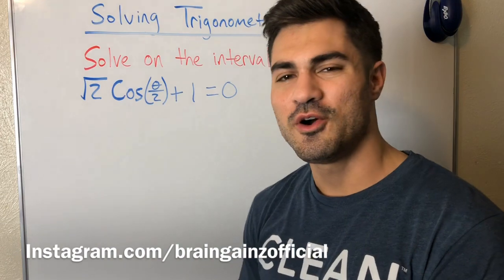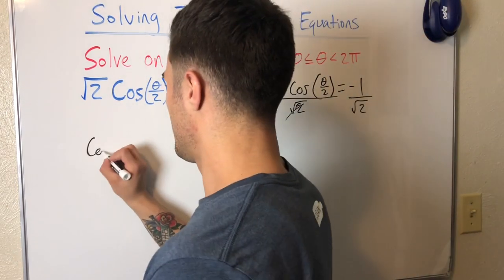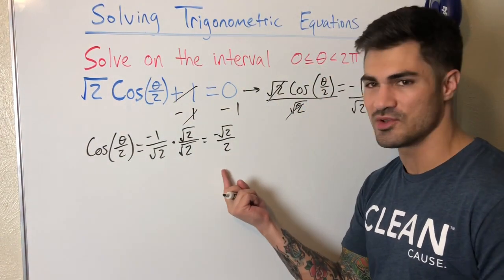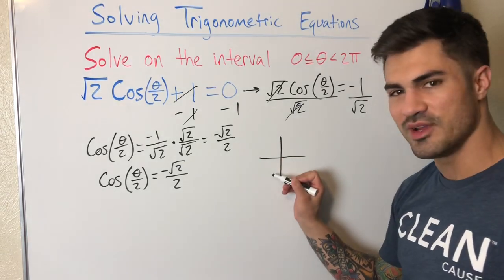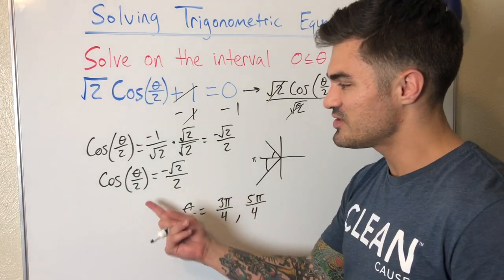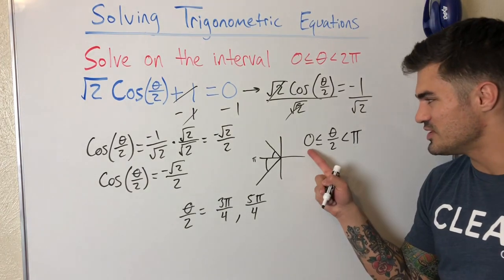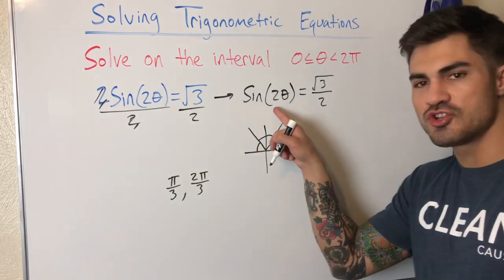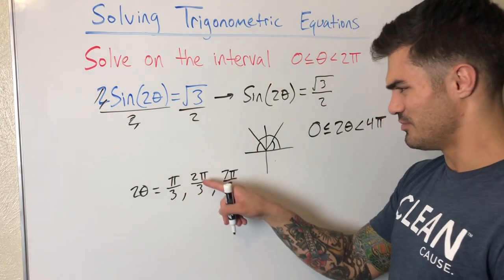Solving Trigonometric Equations (part two)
More solving trig equations! This time with some tougher examples! I hope this helps.